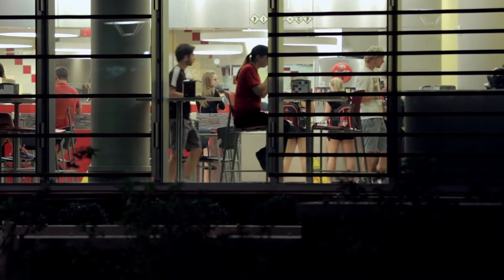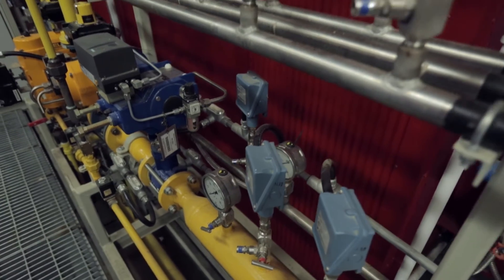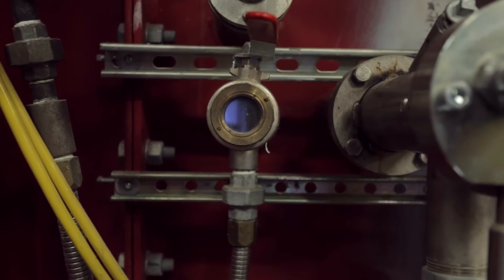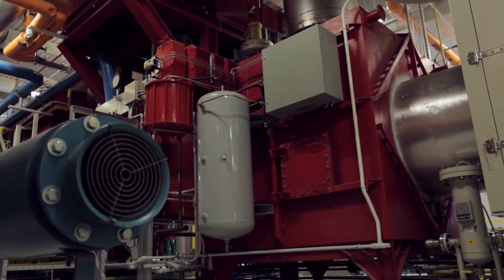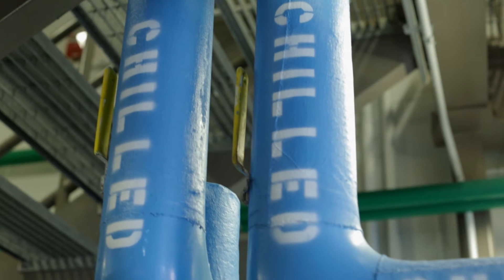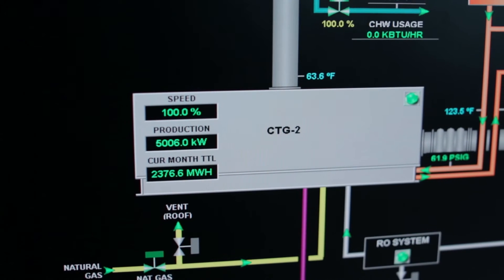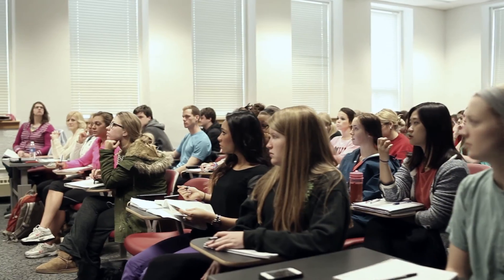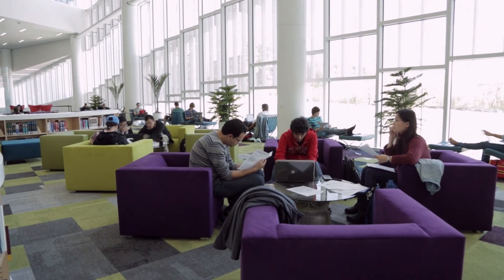Cates Combined Heat and Power Plant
NC State is using a combined heat and power system to generate electricity on a large scale. The system allows the University to demand less energy from the local power company and significantly reduce its electrical consumption and utility costs. The combined heat and power system also  helps decrease greenhouse gas emissions, which have not only an impact here on campus but on the whole North Carolina region.